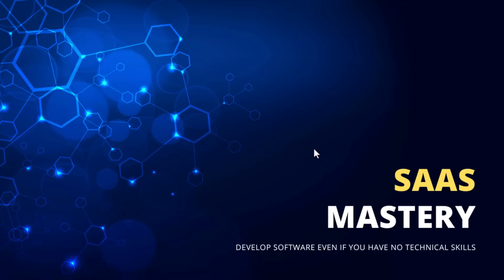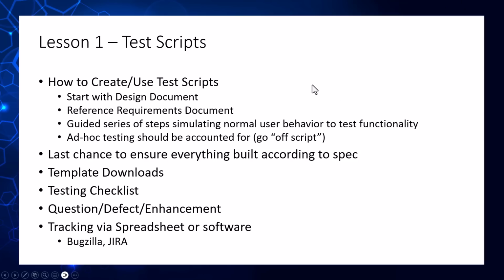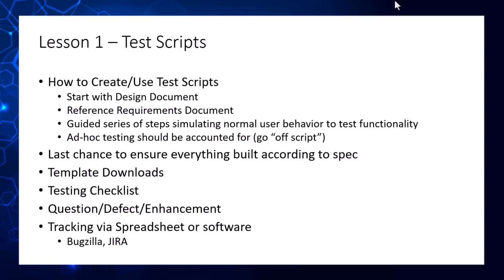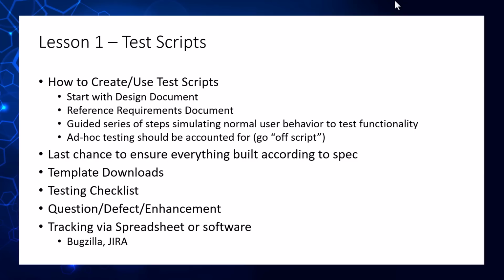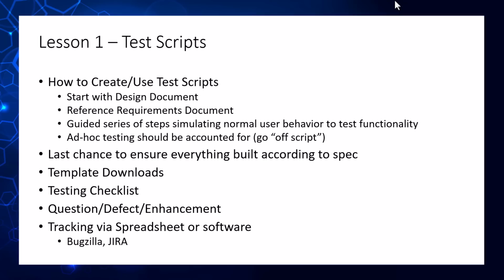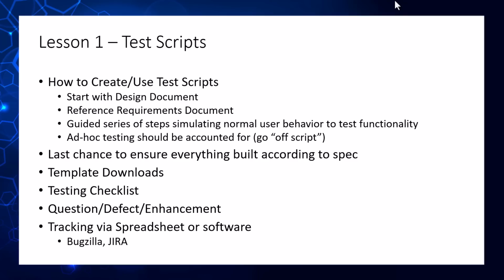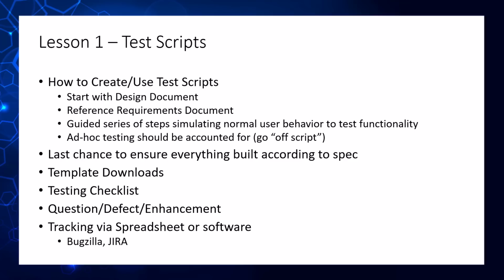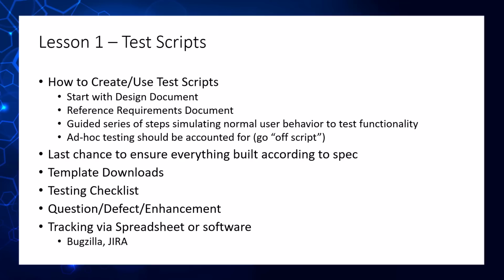SAAS Mastery - Testing - M7L1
- Test Script
- Error Log
- Tracking Bugs